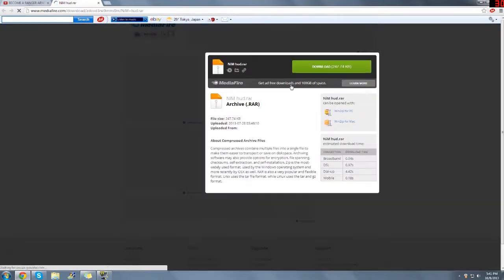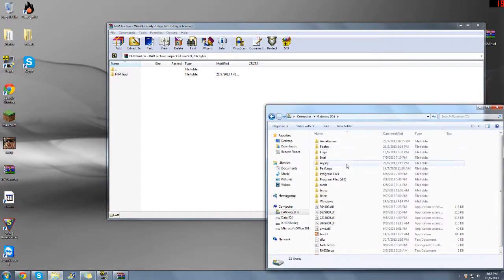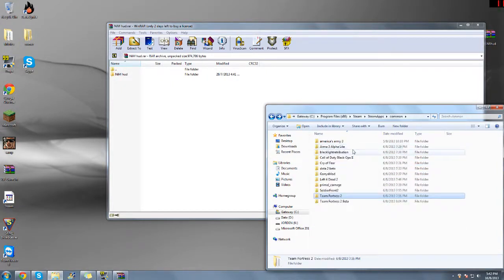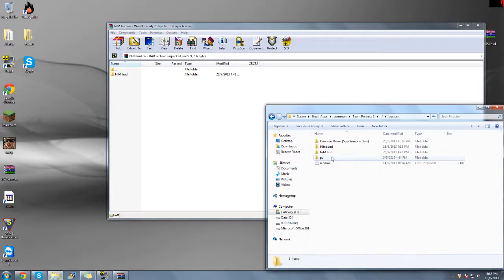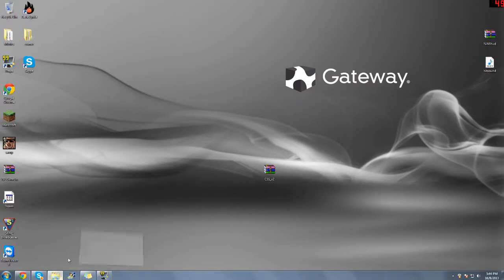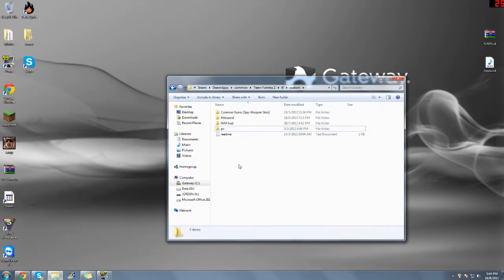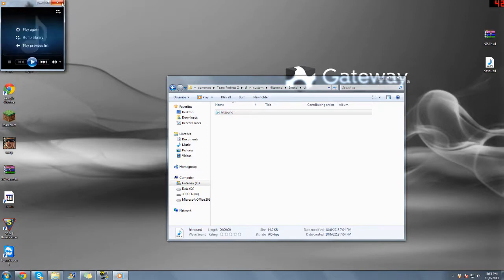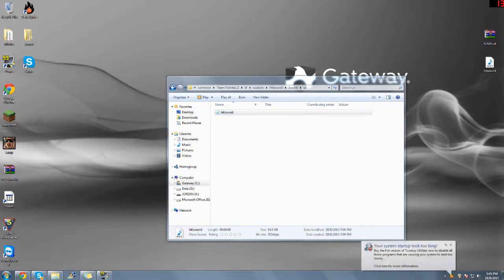Team Fortress 2 - How to install hud/hitsound.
This is a tutorial for game Team Fortress 2! This video is about how you install huds/hitsounds into your game !